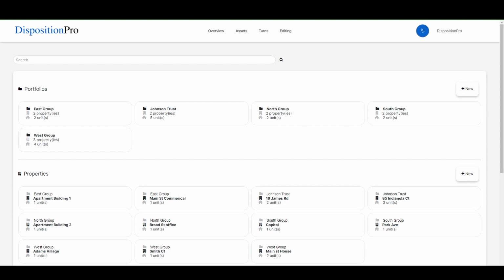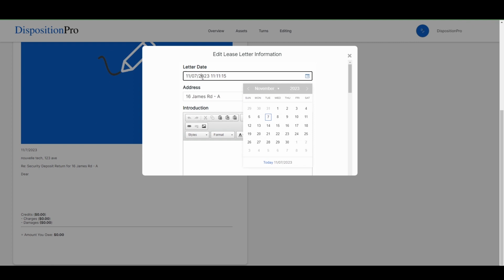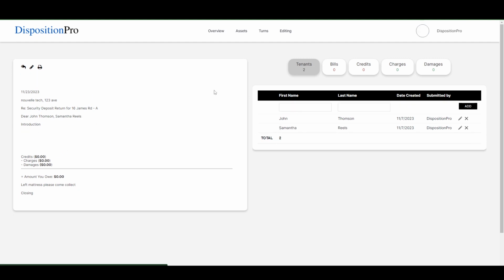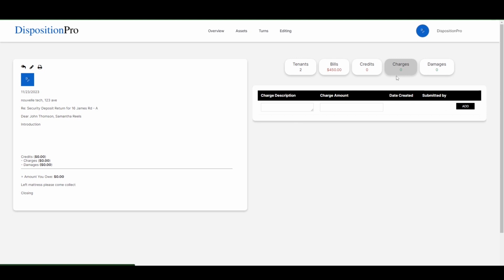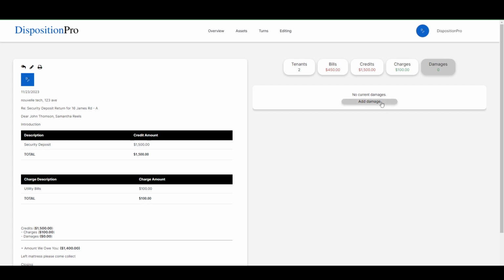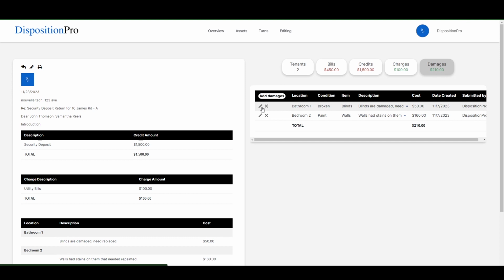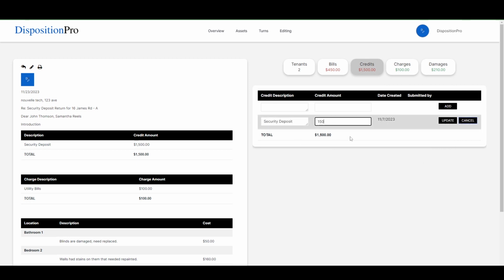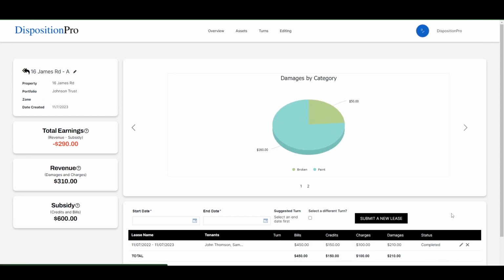Create a Disposition letter with Disposition Pro